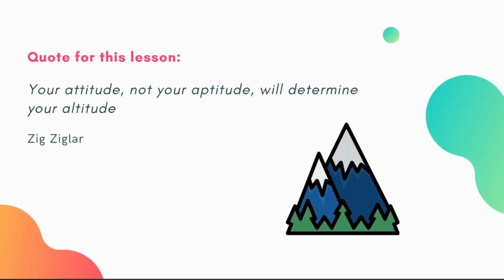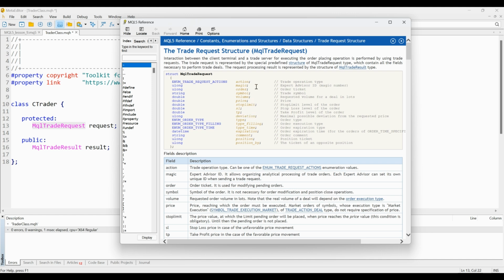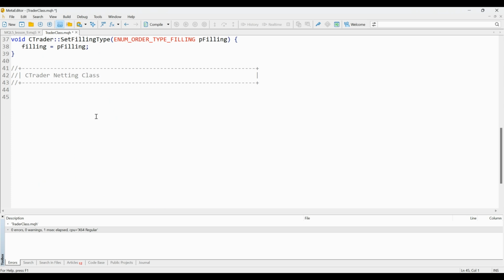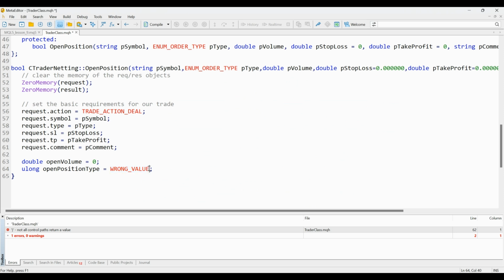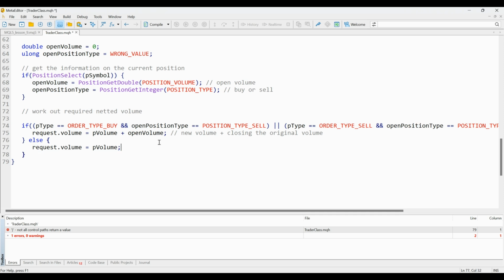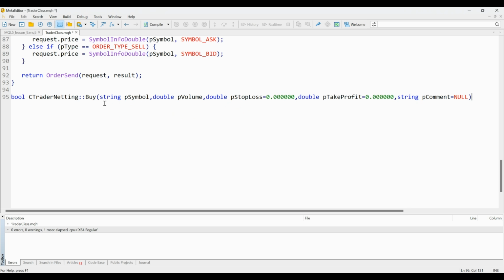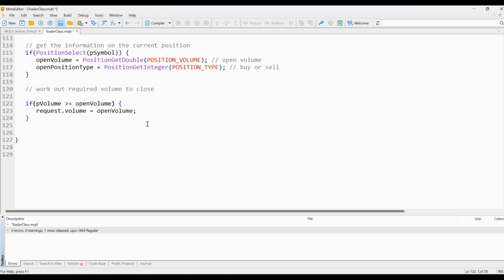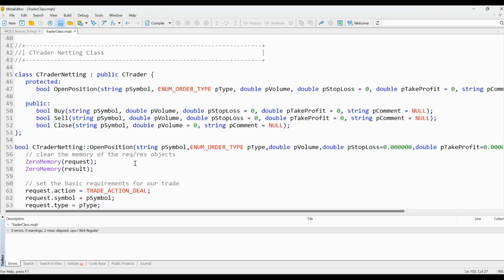MQL5 Programming Tutorial 1.11 - Creating a Netting Trader Class in MQL5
IWelcome to Toolkit for Traders! 📈 In this video, we dive into the 11th tutorial of our MQL5 Programming Series. If you’re looking to take your trading to the next level with automated trading strategies and custom indicators, this tutorial is for you!

In this video, you’ll learn:

How to create powerful tools with MQL5 coding for MetaTrader 5
Key insights for developing robust Expert Advisors (EAs) and custom scripts
Practical tips to enhance your trading strategy with automation
Whether you're new to algorithmic trading or looking to refine your coding skills, this MQL5 tutorial will equip you with the essentials for trading success.